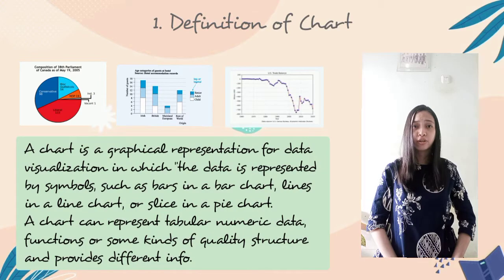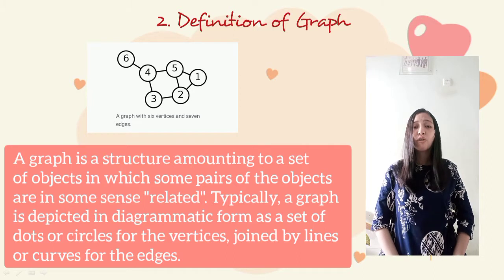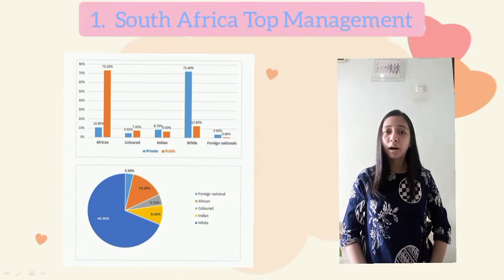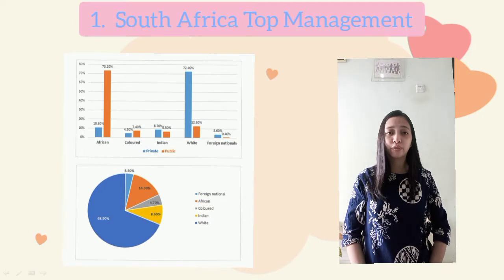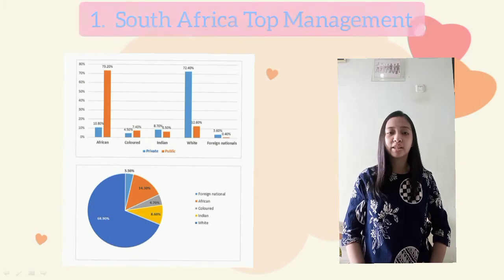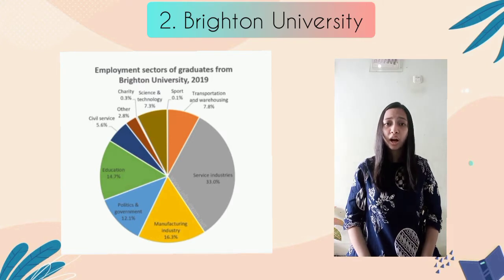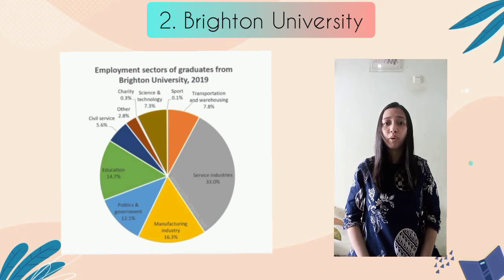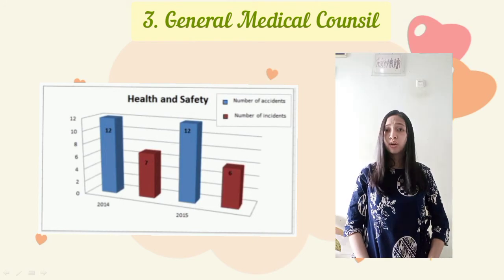Chart/ Graph/ Diagram related to Human Resources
Mid Term Test Assignment

Lesson: English (Advanced)
Lecture: Vincentius Pantow, SS., M.Hum.

Name: Mayriana O. Kalalo
Class: 3 MB 6

Study Program Business Management
Business Administration Department
Manado State Polytechnics

Musician: @iksonmusic